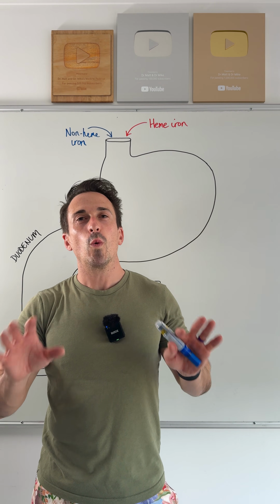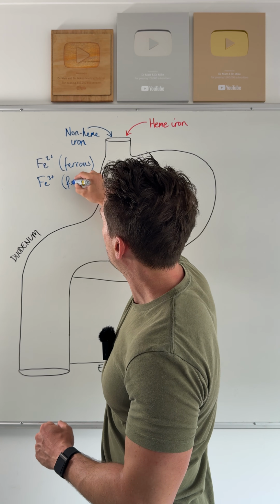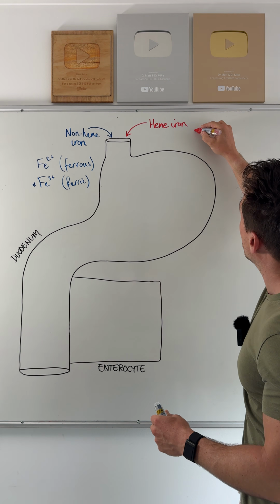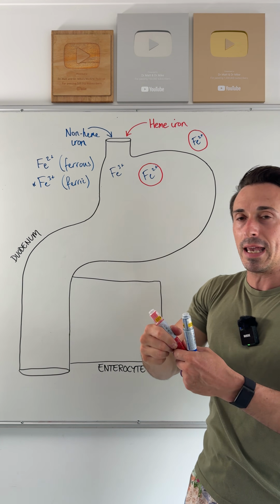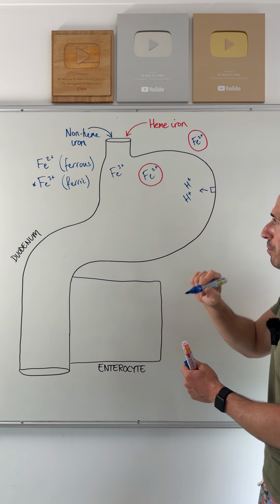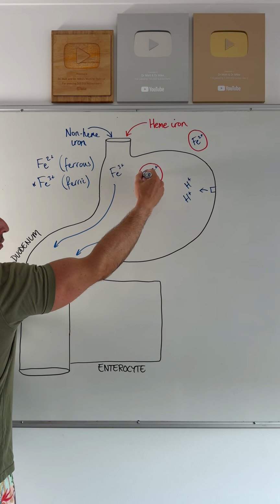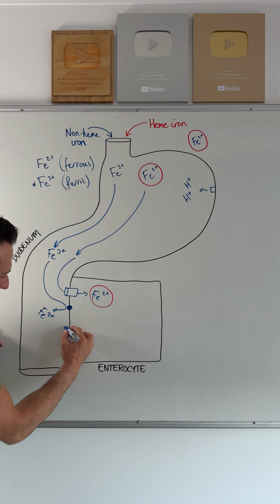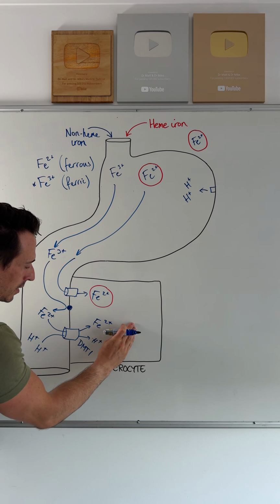Iron Absorption & Vitamin C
-- LINKS –